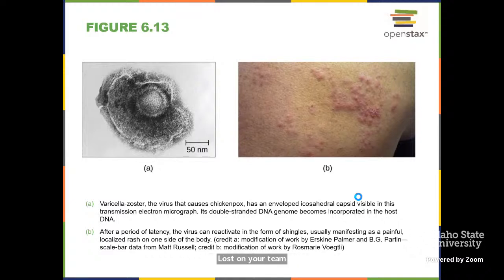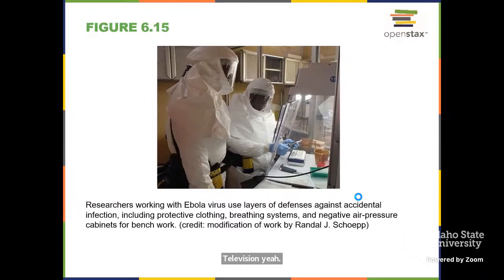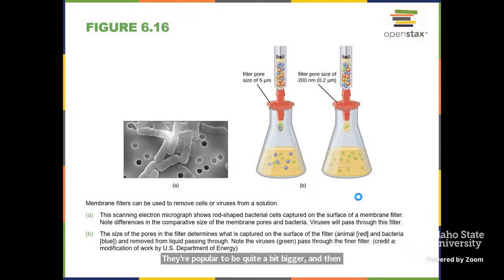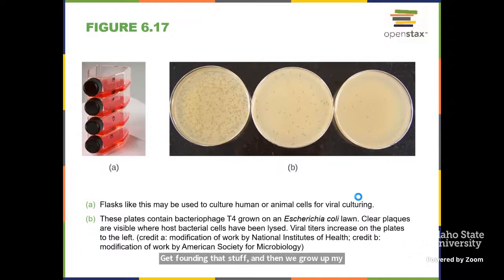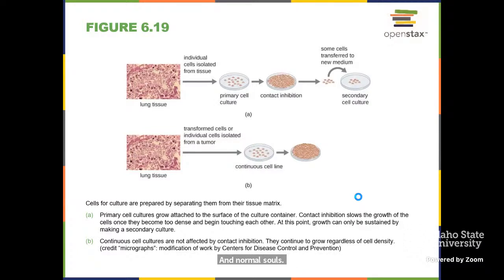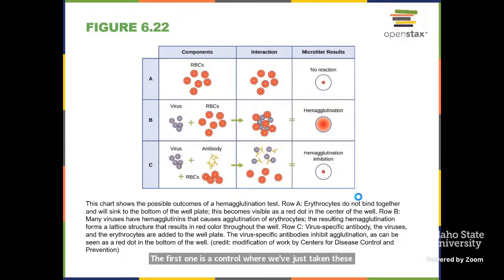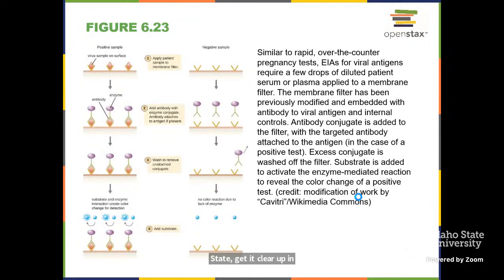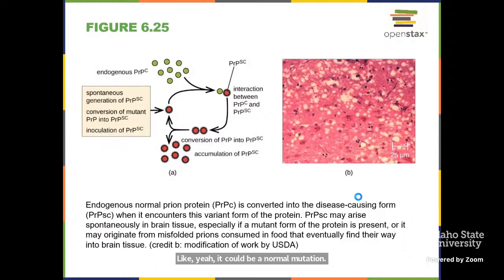Introductory Microbiology Spring 2023